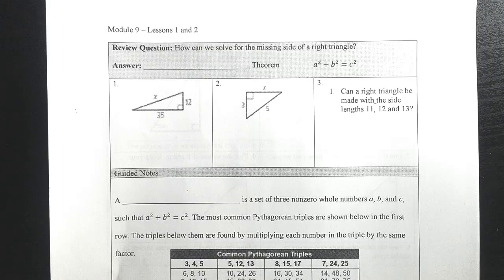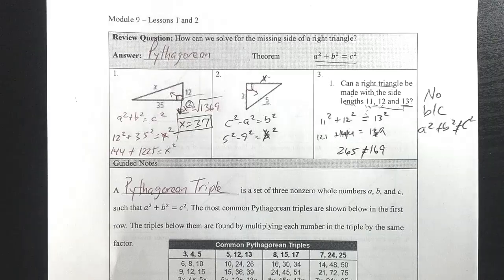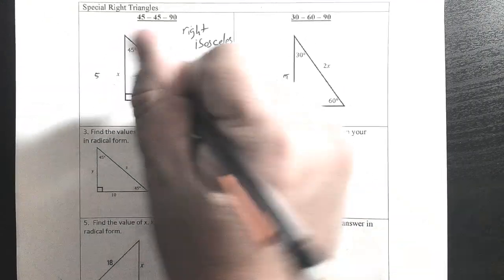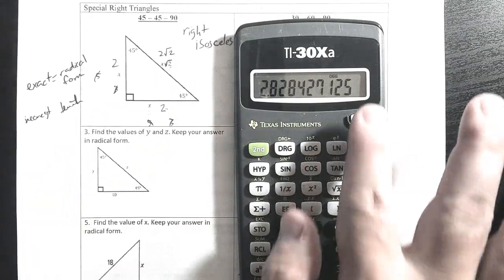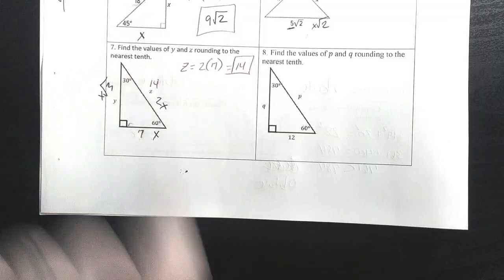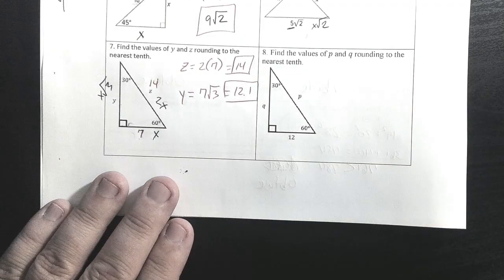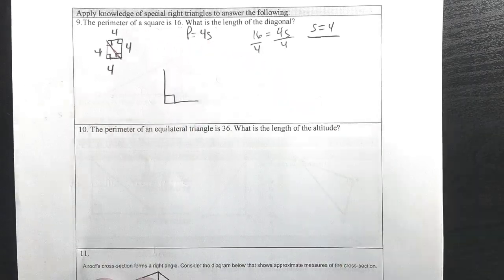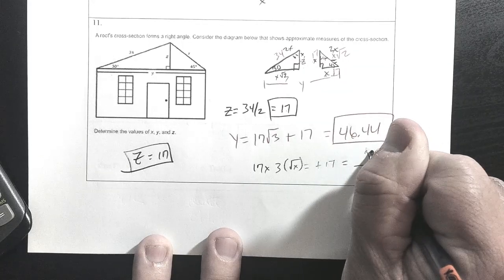Module 9 Lessons 1 & 2 Pythagorean Theorem and Special Right Triangles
Module 9 Lessons 1 & 2 Pythagorean Theorem and Special Right Triangles.  FCHS Geometry 25-26